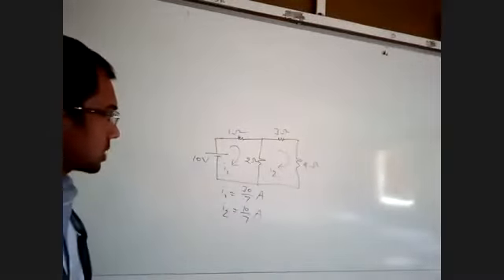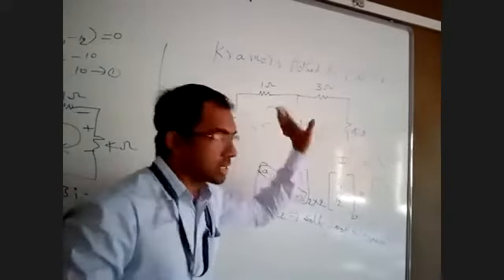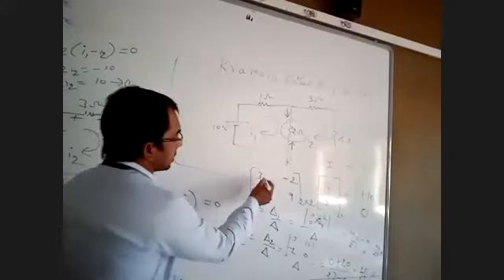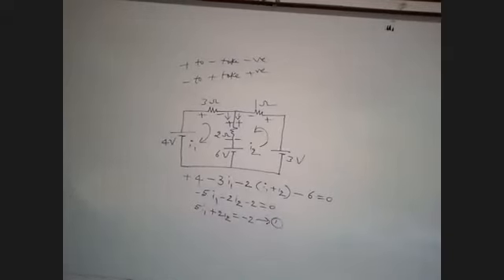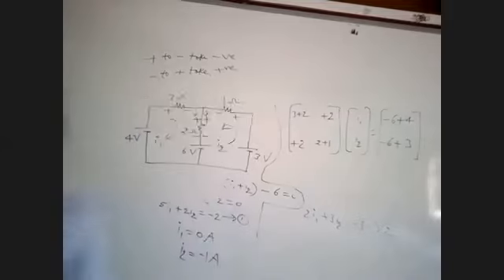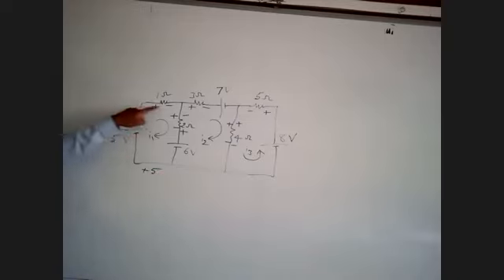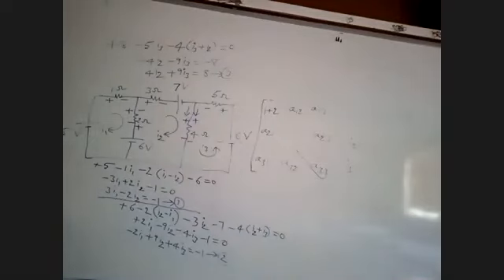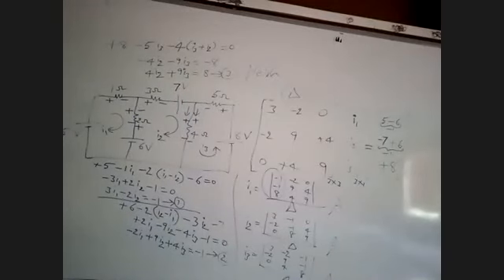BEE recording class2 of AIML